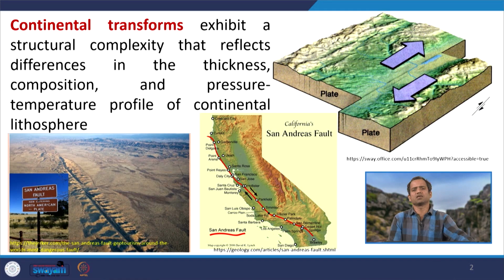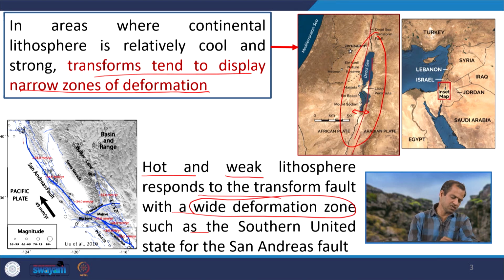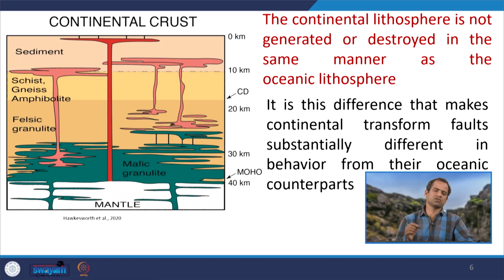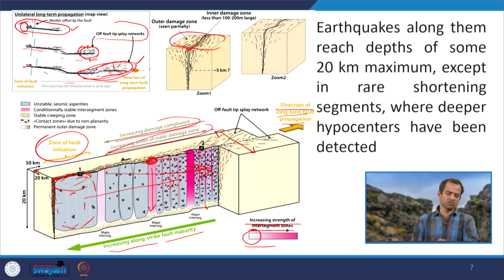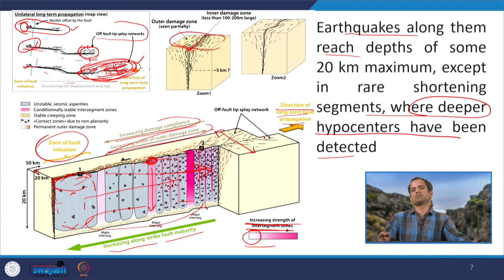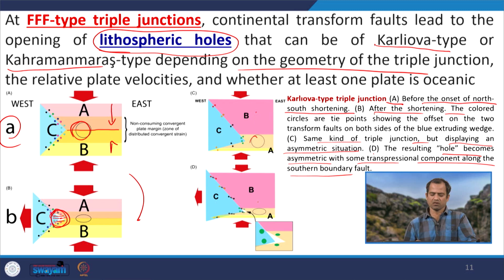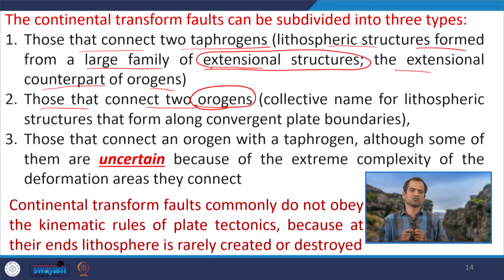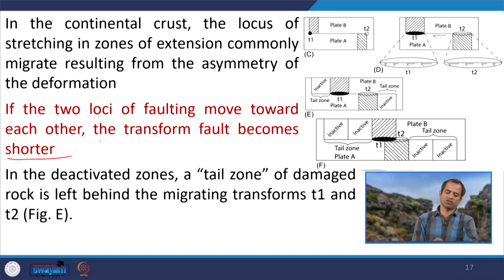Lecture 22: Conservative Plate Margin- II, Continental Transform Faults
Continental transform faults, nature of deformation depending upon the age of the crust, seismicity around the continental transform faults, the San-Andreas fault, classification